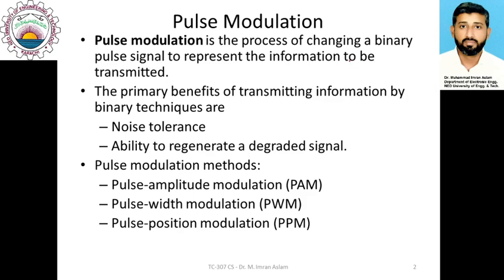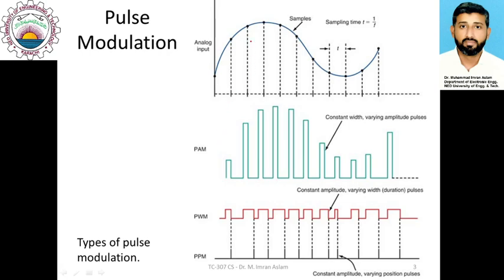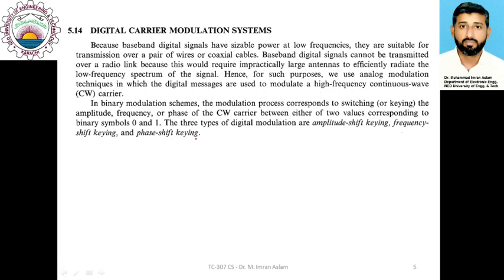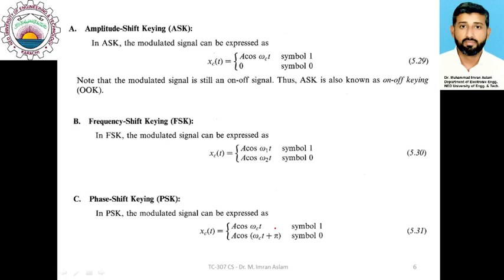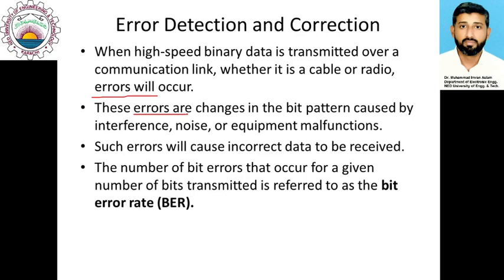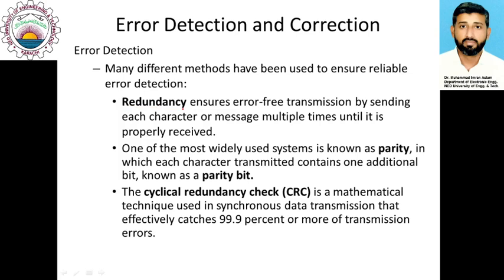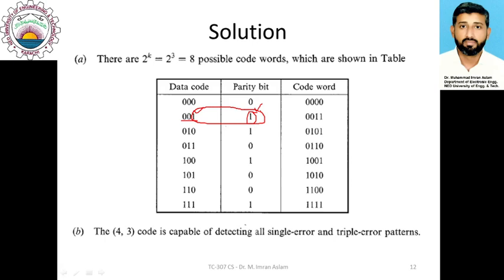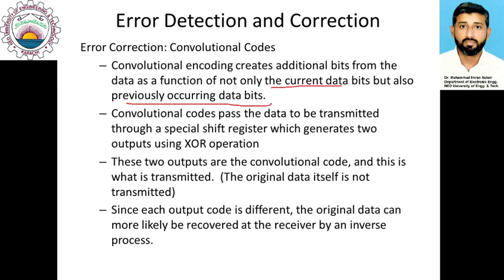(Electronic) Communication Systems Lecture # 30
Topics Covered: Pulse Modulation, Pulse Amplitude Modulation (PAM), Pulse Width Modulation (PWM), Pulse Position Modulation (PPM), Digital bandpass modulation, Amplitude Shift Keying (ASK), Frequency Shift Keying (FSK), Phase Shift Keying (PSK), Error detection and Error correction in digital communication